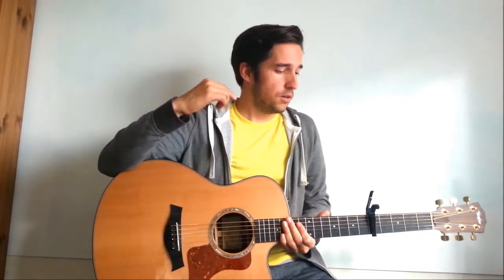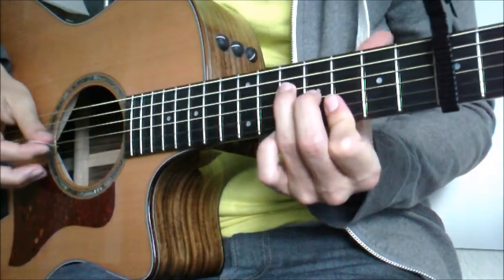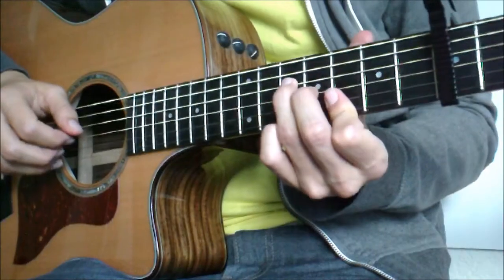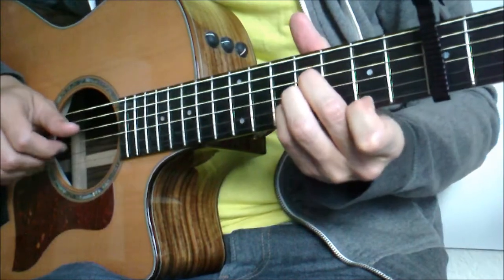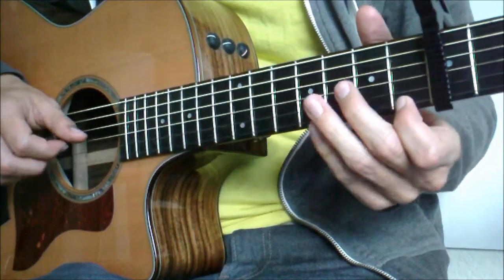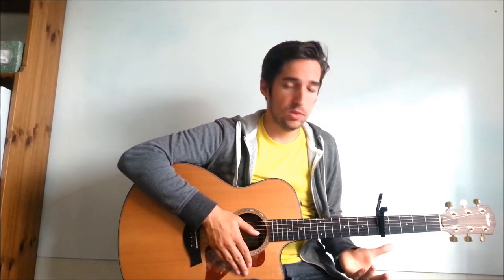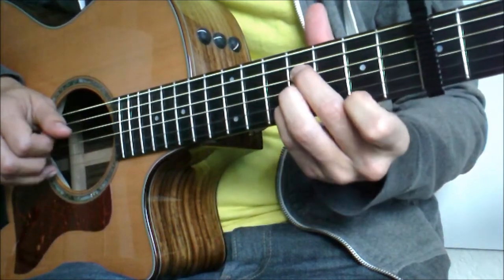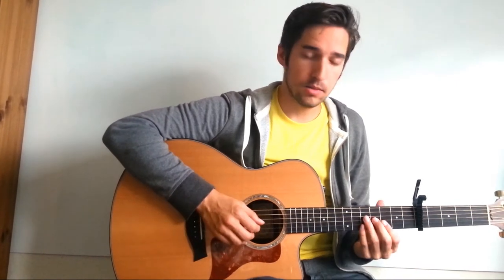How to Play Avalon by Fiction Family on Acoustic Guitar - Tutorial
Here's acoustic guitar tutorial on how to play Avalon by Fiction Family. Enjoy!